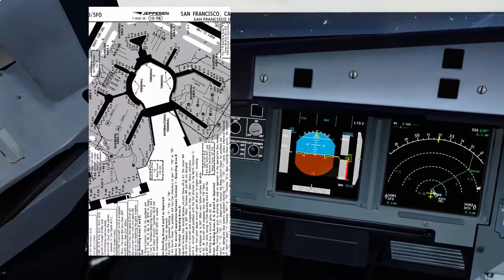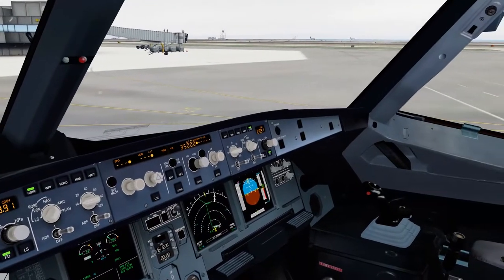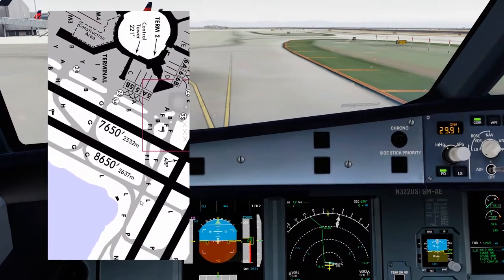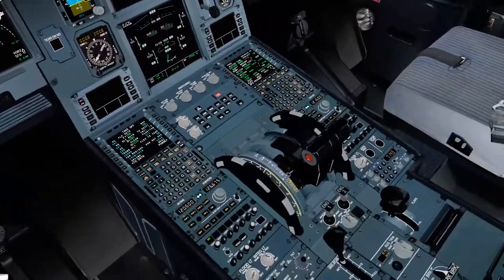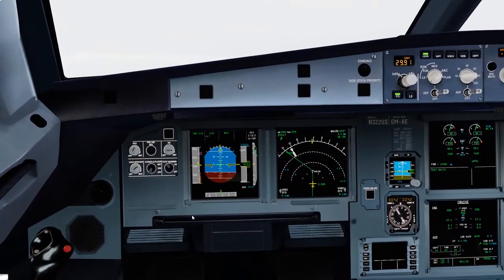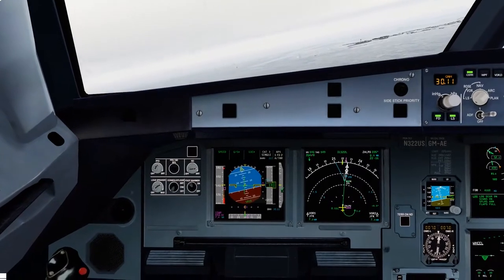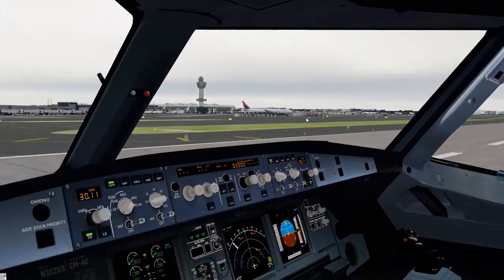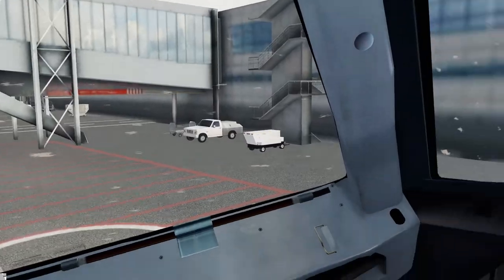KSFO KJFK FSLABS a320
Info on description below
Prepar3D - V5 - hf2
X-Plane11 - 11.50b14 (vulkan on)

Aerosoft A32F
Carenado - C208 / PA31
ORBX Global
Swift VATSIM client
ActiveSky weather
FSEconomy
ProATC/X
FS2Crew

Nvidia Driver : Vertical Sync = 1/2 refresh rate. (60hz monitor) for xplane
Nvidia Driver : Locked at 30fps for V5